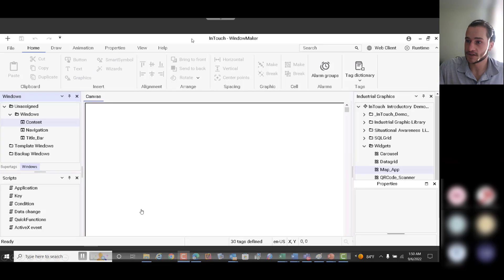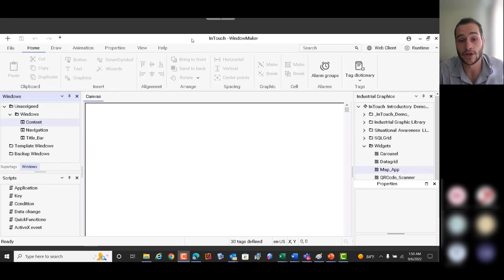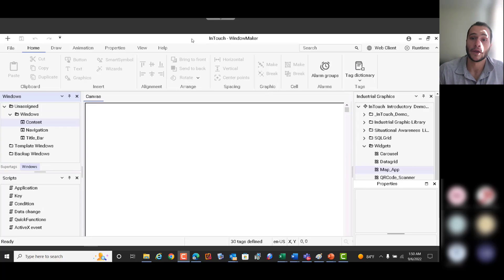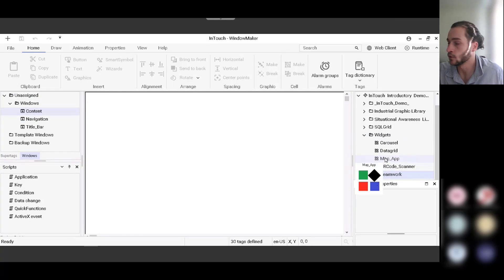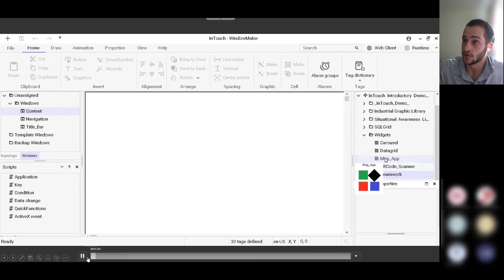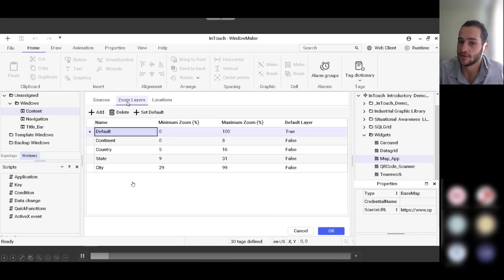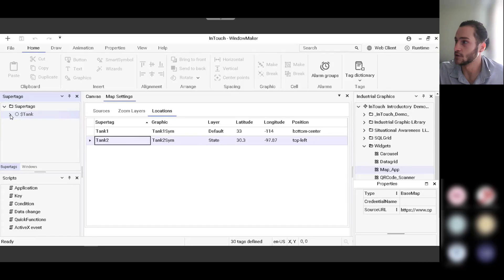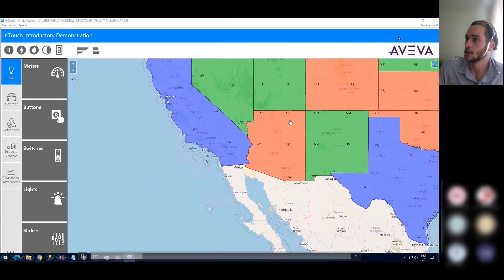InTouch HMI Map App Web Widget | Santa's Bag of Tips & Tricks 2022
Learn all about the InTouch HMI Map App Web Widget! Discover how this zoomable map widget can display graphics in a geographical context, making it ideal for industries with geographically distributed applications like Oil and Gas, Water Wastewater, and Power. Find out how to configure the widget using different map providers and explore its easy embedding process. Don't miss out on this essential tool for visualizing data across locations!